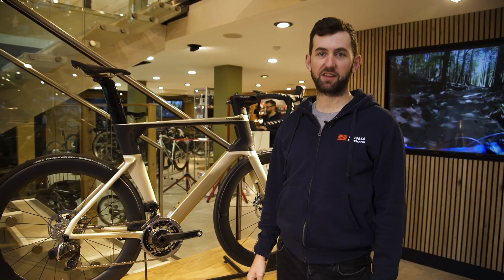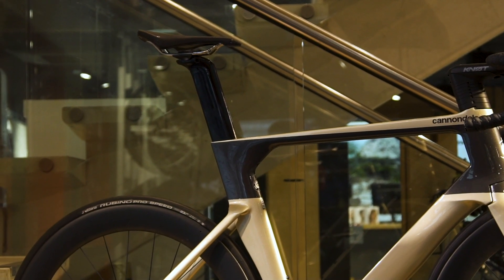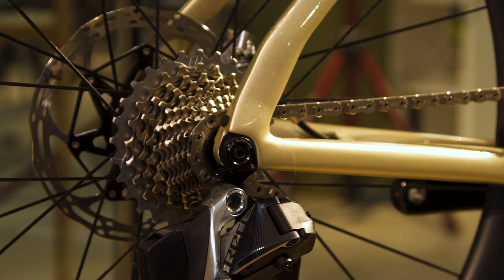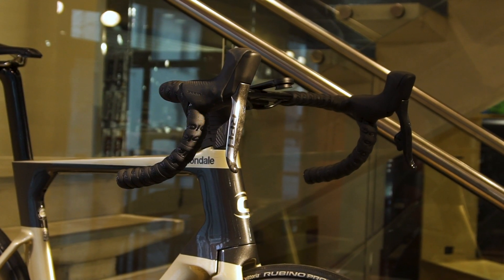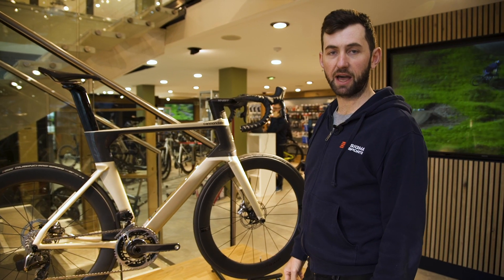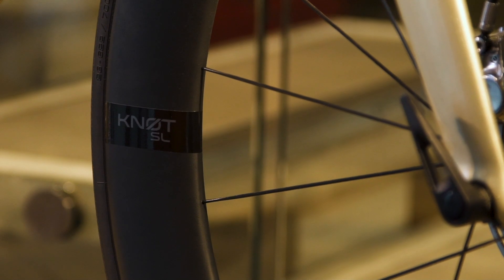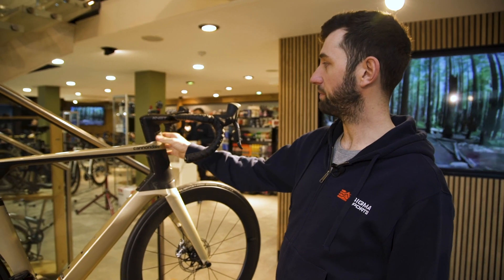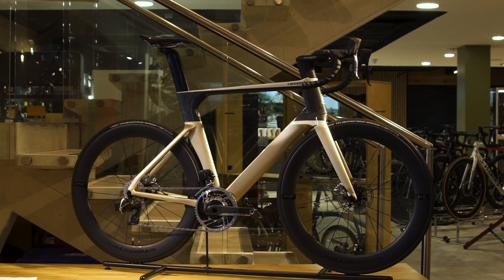A Closer Look At the Cannondale SystemSix SRAM eTap AXS Disc Road Bike | Sigma Sports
The Cannondale SystemSix SRAM eTap AXS Disc Road Bike is packed with innovation. With a huge range of gears to choose from the 12-speed SRAM RED eTap AXS groupset is completely wireless and can be customised through the AXS app on your smart device. The KNOT64 wheelset supply you with aerodynamic benefits by using a 21mm internal rim width and smooth-rolling resistance which is also incredibly comfortable.

The SystemSix SRAM eTap AXS Disc Road Bike uses Cannondale's BallisTec Hi-Mod carbon fibre which is both stiff and lightweight making the bike perfect for crit racing as well as cruising up climbs. Watch this video as Dan took a closer look at Cannondale's aero bike offering.